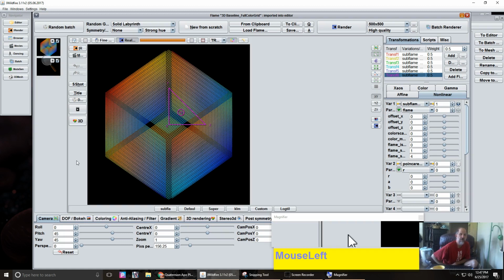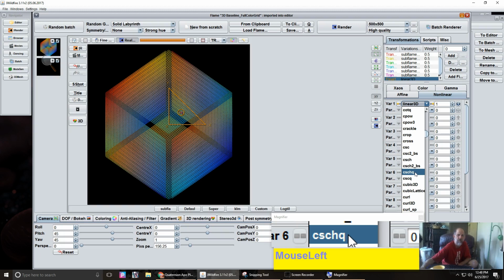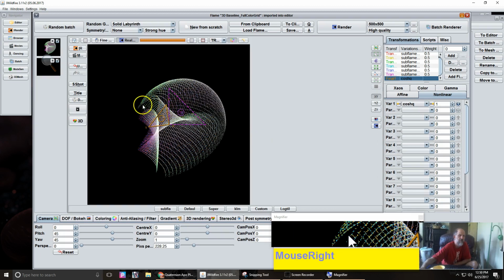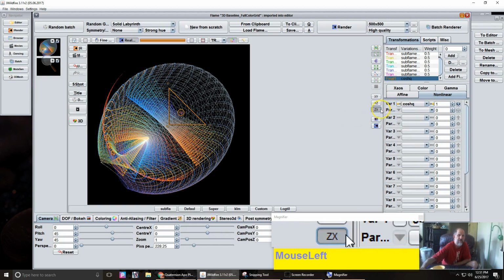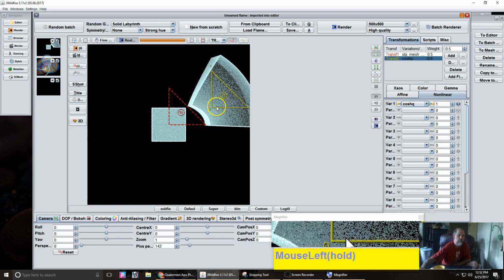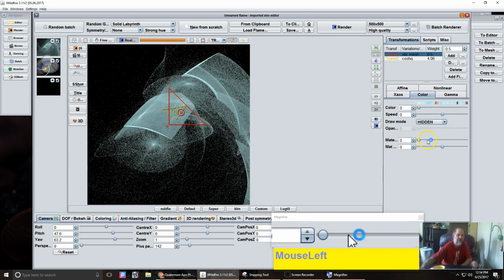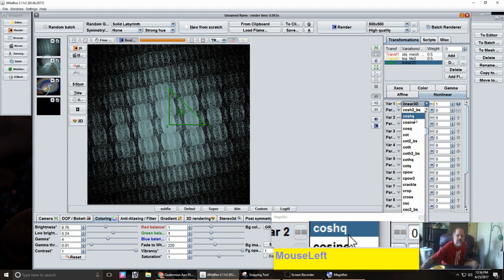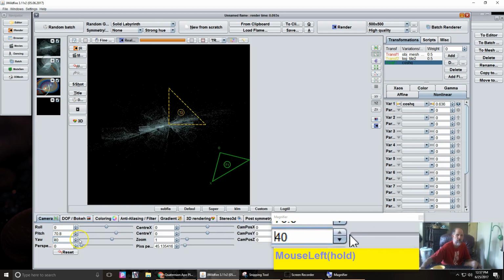Understanding Coshq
Understanding Coshq for JWildfire